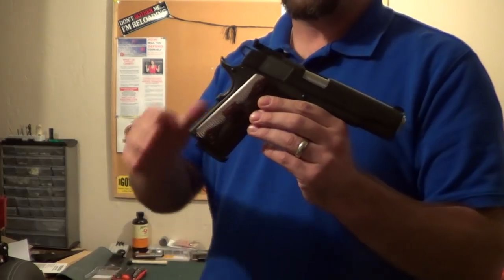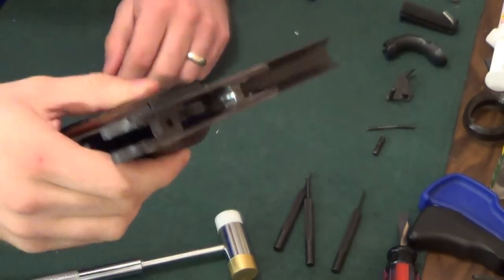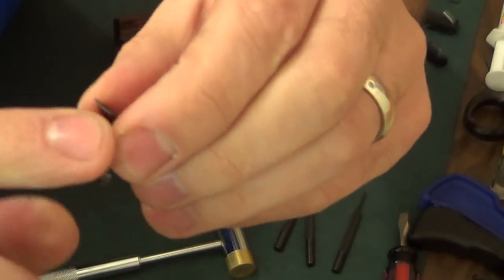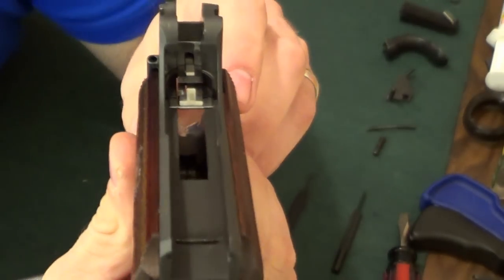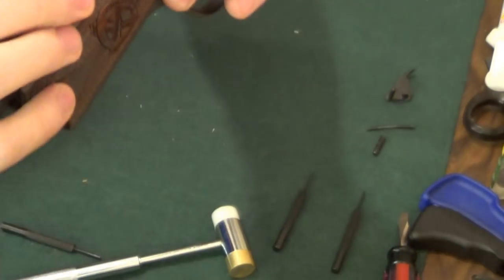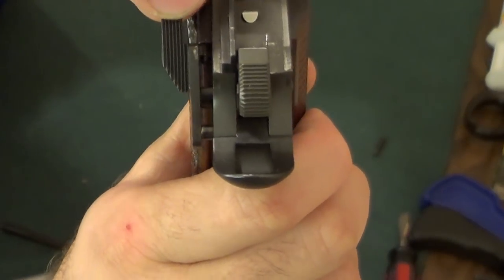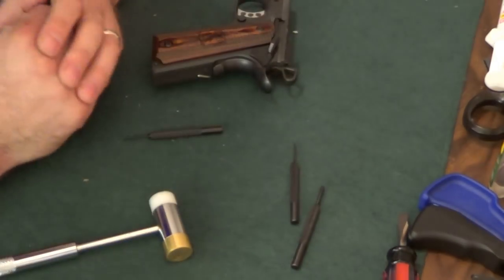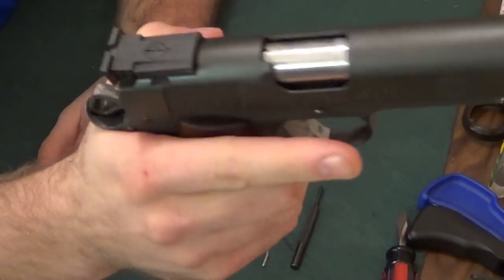1911 Frame Assembly - Springfield Armory Range Off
I made a series on disassembling and assembling the Springfield Armory Range Officer 1911. In the series the video of the frame assembling became corrupted and didn't work. I re-filmed a quick frame assembly.

*Note: For some reason (unknown to me) I said, "4th of July" and "July 4th" rather than November 6th or Election Day. I guess I was just feeling patriotic then after voting earlier in the day.